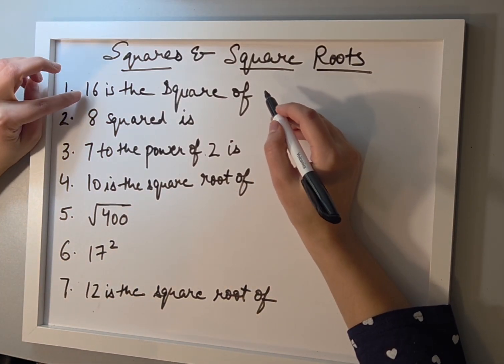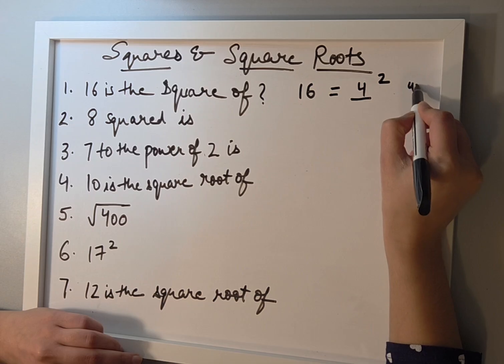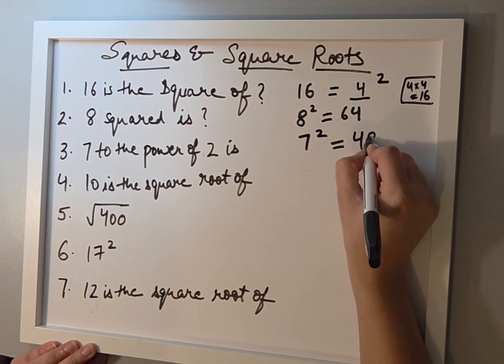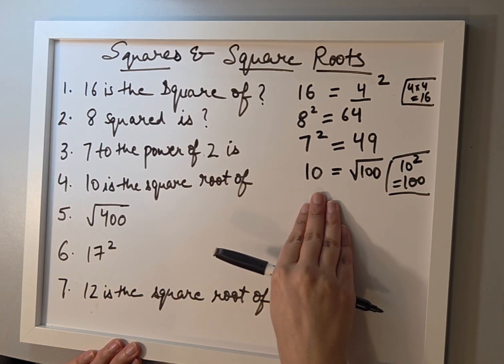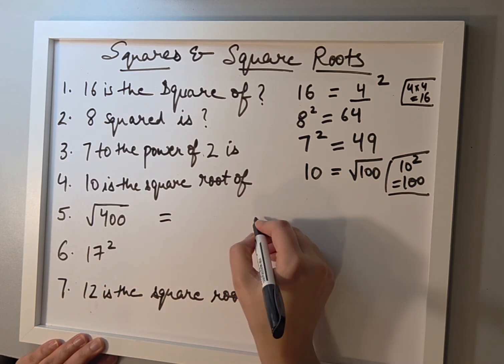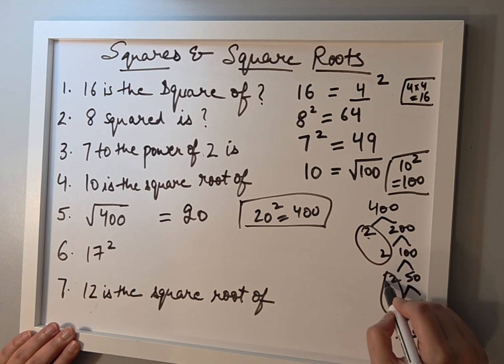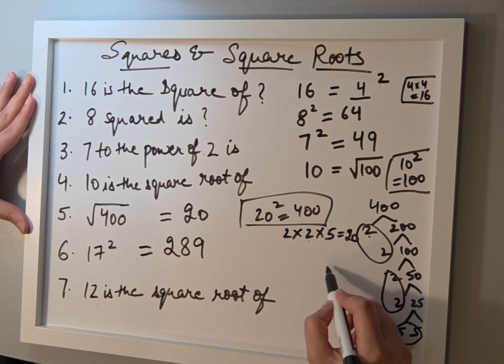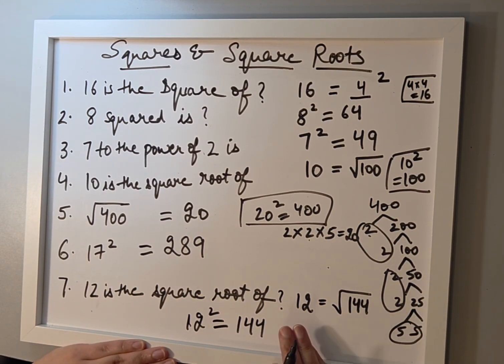How to Solve Squares and Square root Problem Questions - Part 2 - Grade 7 Maths